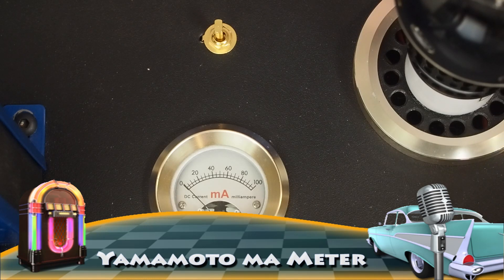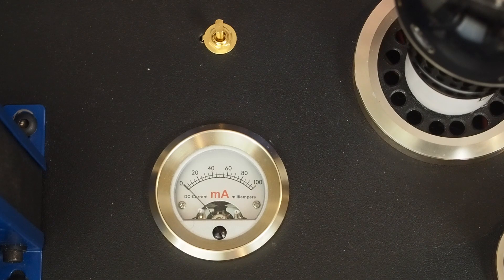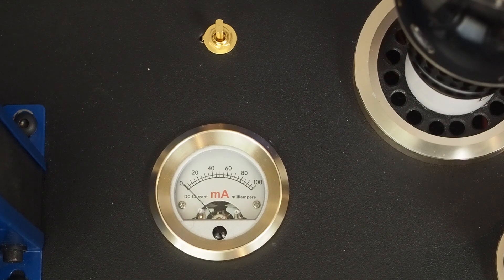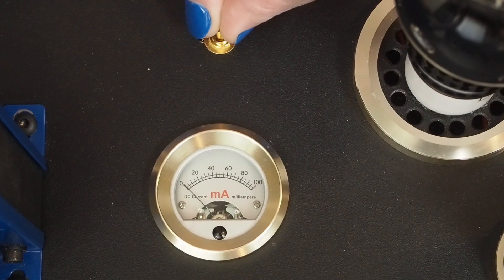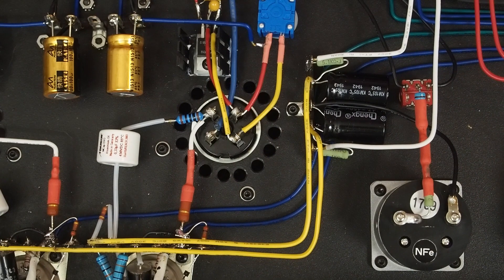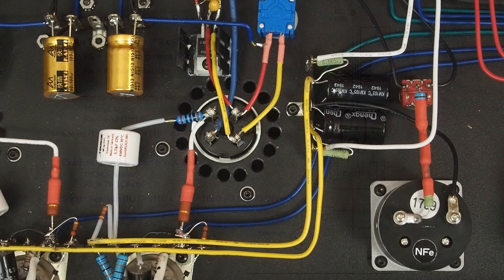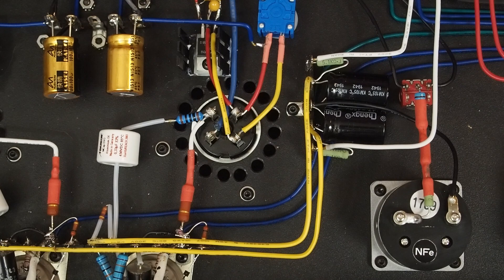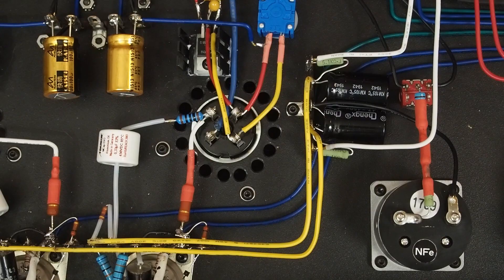Yamamoto mA Meter for Tube Amplifiers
I've had quite a few people ask me about the mA meter I installed on my 300B DIY build series, so I decided to make a short video about it. This one is super high quality and really adds a touch of class to a build + a way to keep an eye on your expensive 300B tubes.